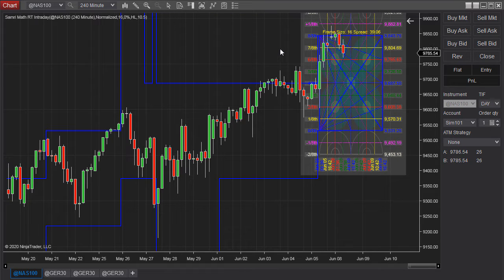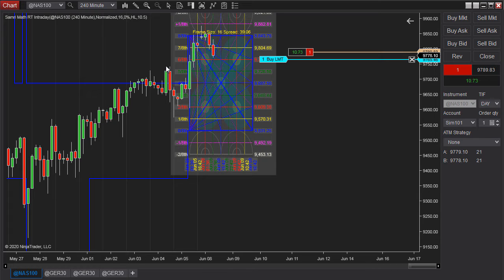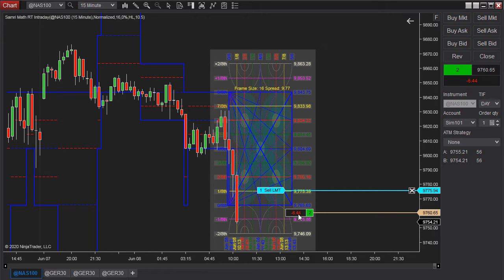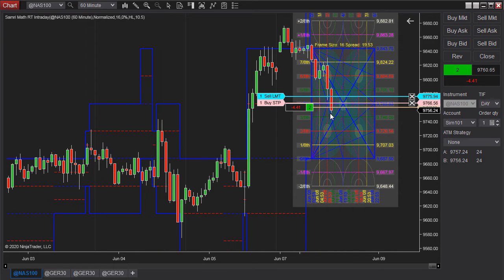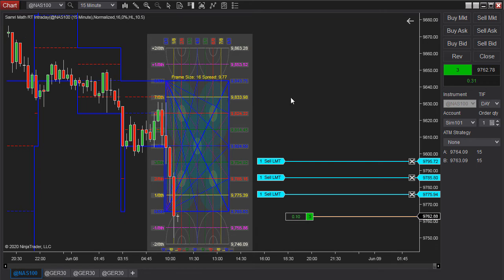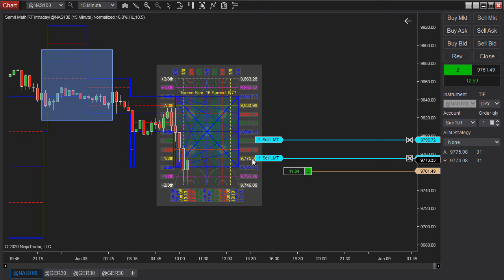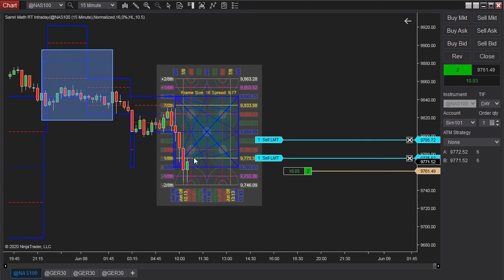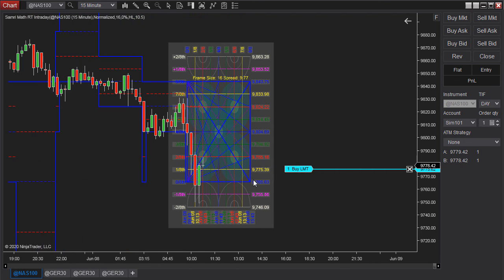Octet Hunter in Action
future results.